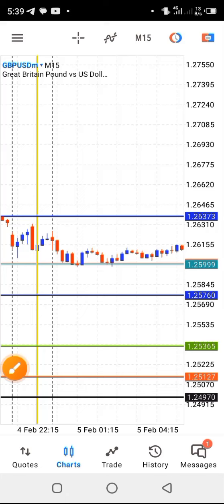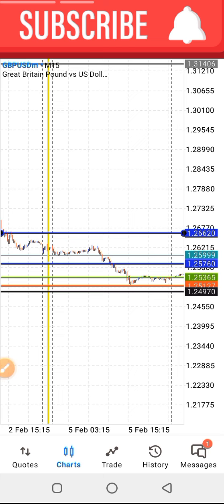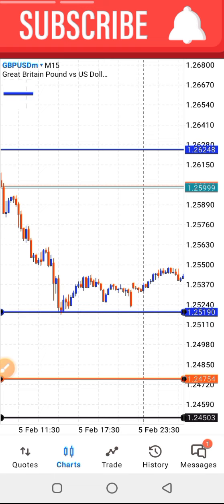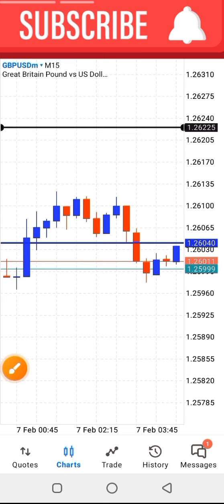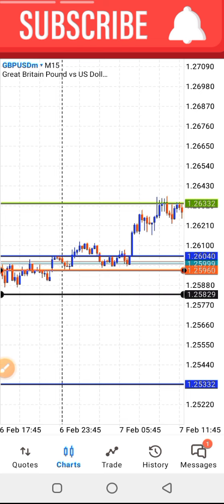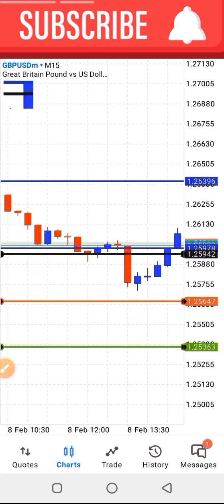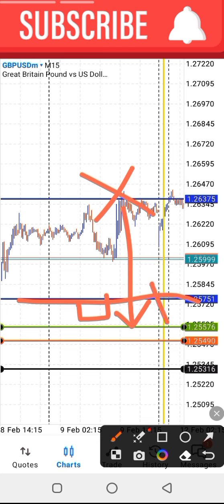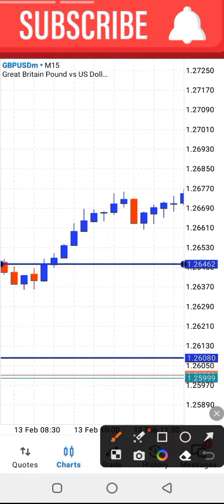Powerful Forex Strategy For 2024!!!(No Indicators | 90% Win Rate)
This video explains a powerful forex trading strategy which can be used to make money in the forex market.